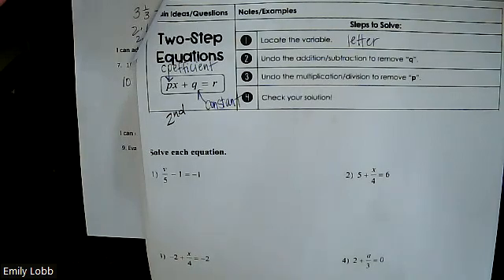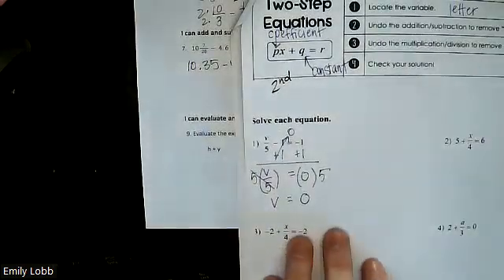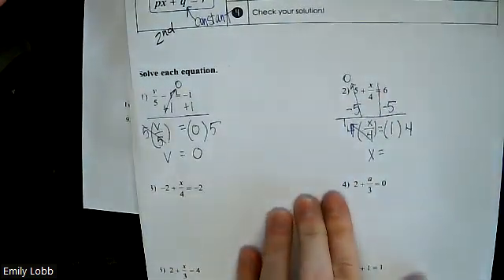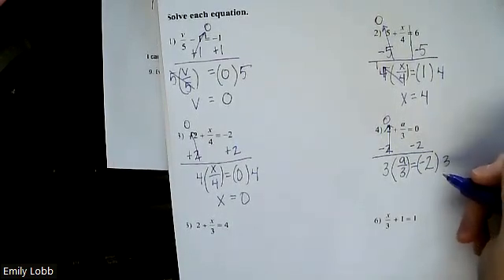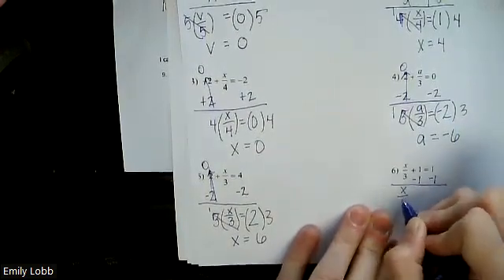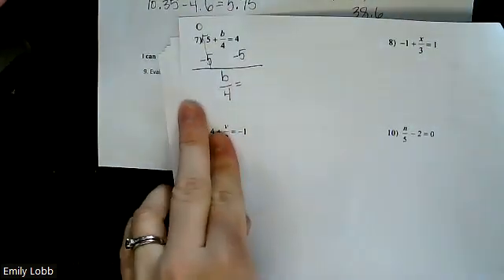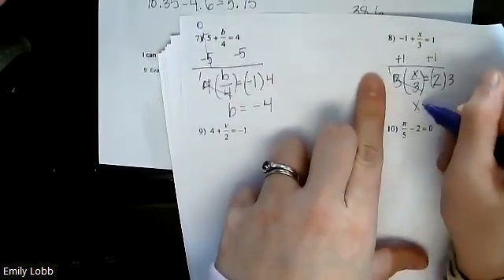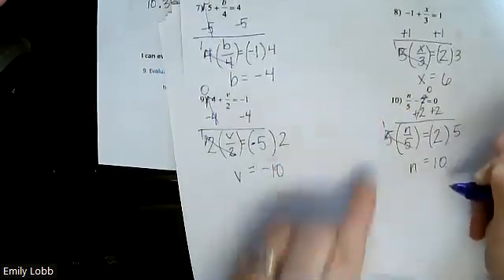Two-Step Equations Day 2